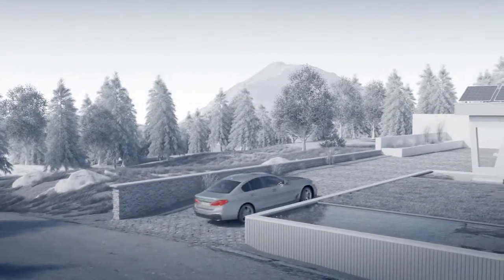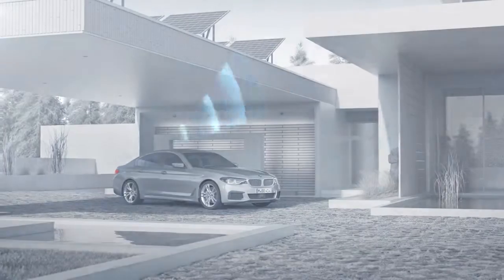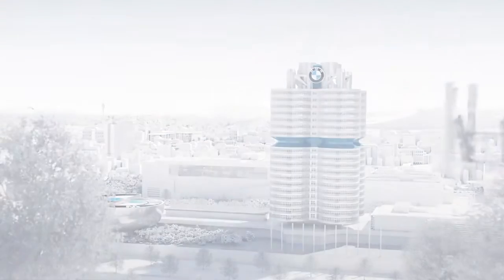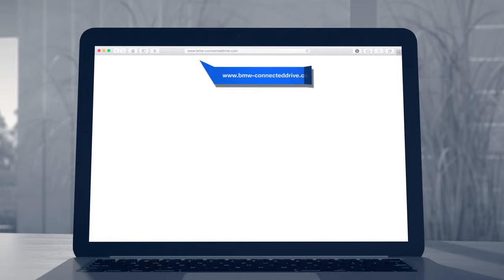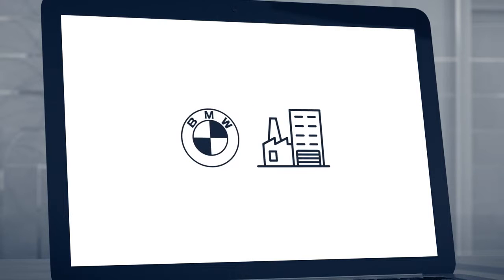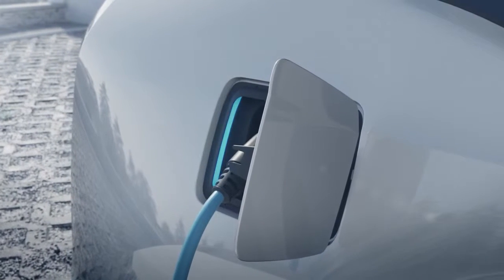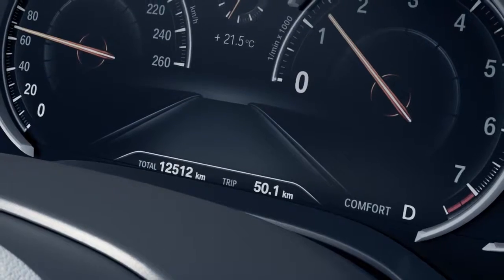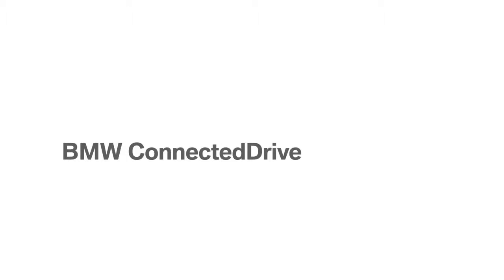01 BMW CarData – Your vehicle data Under control at all times